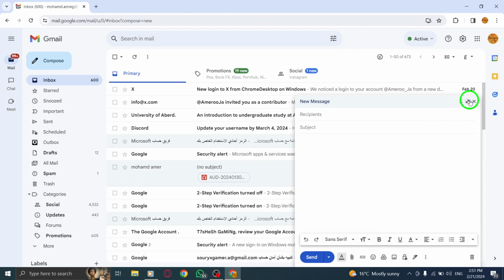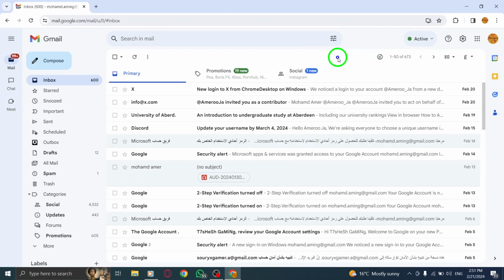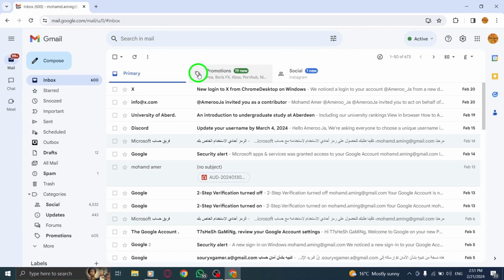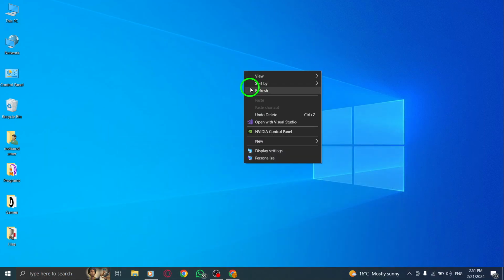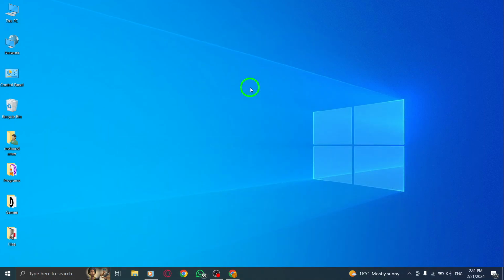How To Create Branded Email In Gmail On PC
Discover how to craft a branded email in Gmail on your PC with these straightforward steps:

1. In the top left, click compose.
2. At the bottom of the window, click layouts.
3. Click customize styling.
4. Enter details to build your design. You can customize your layout with logos, colors, fonts, images, footer details, and links.
5. After you change your preferences, click save & continue.
6. Select a layout.
7. Click insert.

Elevate your email communication by creating a branded email that reflects your unique style and professionalism. Watch this tutorial to learn how to personalize your Gmail emails with your branding elements effortlessly.